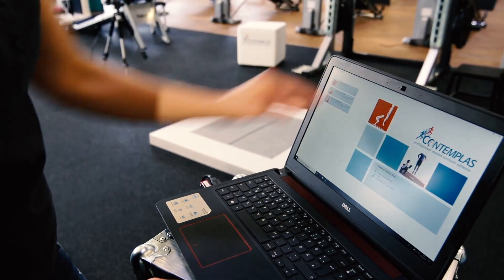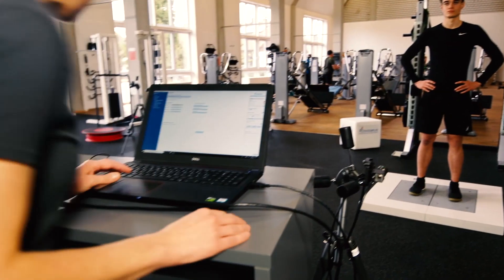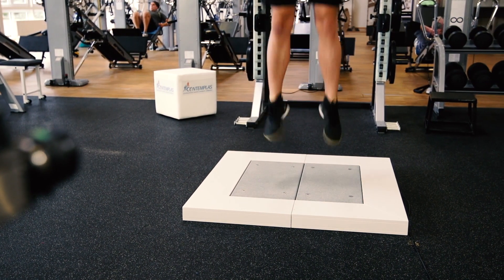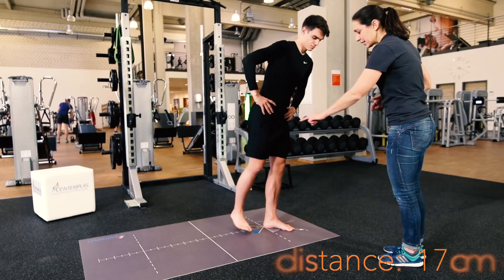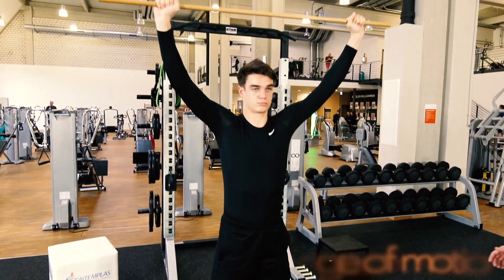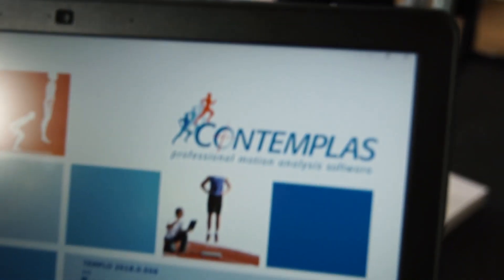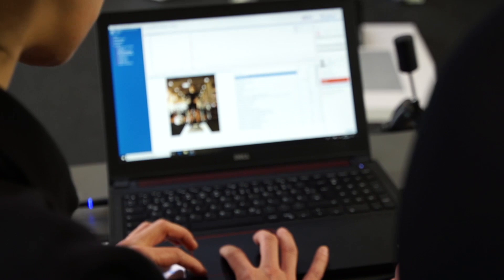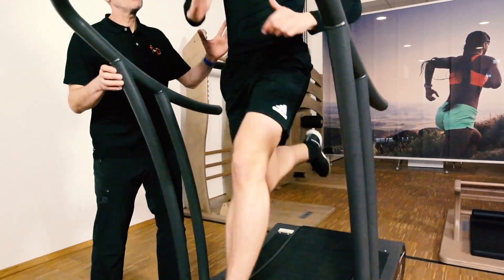TEMPLO® Performance Analysis (English version): Analysing movements at the highest level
With the TEMPLO® Performance Analysis we offer innovative systems for your performance diagnostics.
From force measurements and synchronized high-speed video recordings to application-oriented analysis protocols
as part of the software.
With the TEMPLO® Performance Analysis one can analyse all parameters relevant for kinetic and kinematic
performance assessment. Create your own performance assessment set-up by using biomechanical test modules
from our TEMPLO® Performance Analysis.